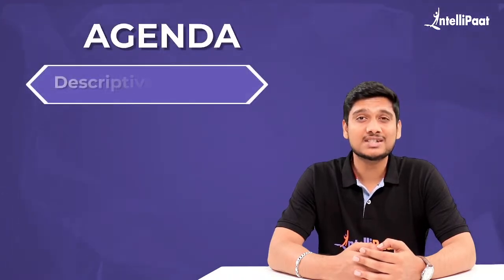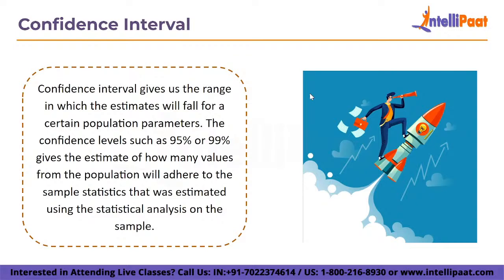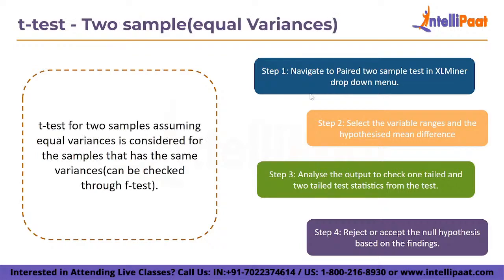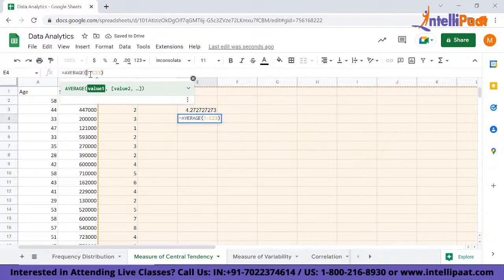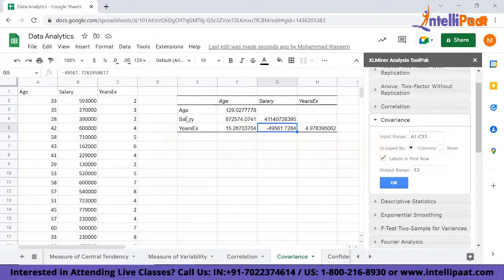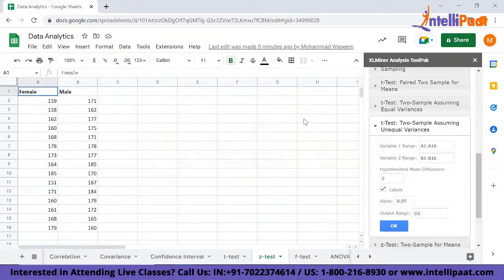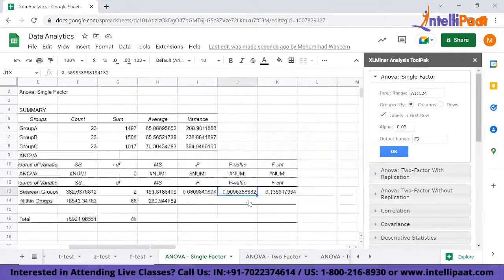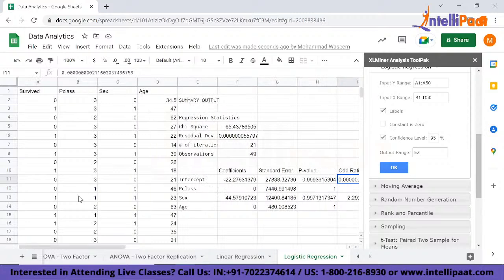Data Analytics In Excel Full Course | Data Analytics Course For Beginners | Intellipaat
Intellipaat Edge
1. 24*7 Life time Access & Support
2. Flexible Class Schedule
3. Job Assistance
4. Mentors with +14 yrs
5. Industry Oriented Course ware
6. Life time free Course Upgrade